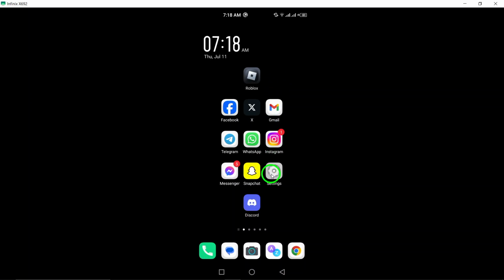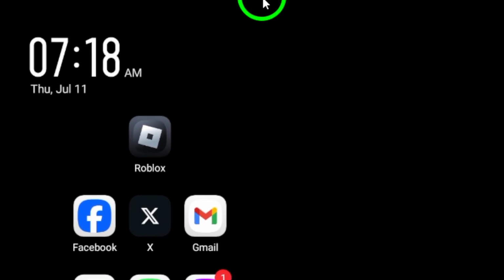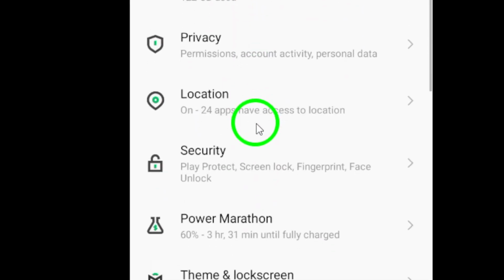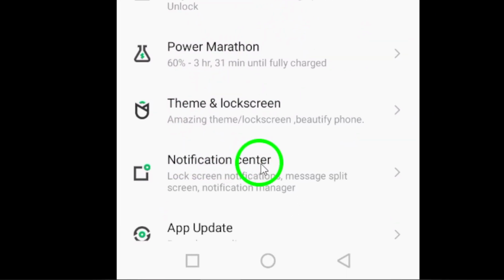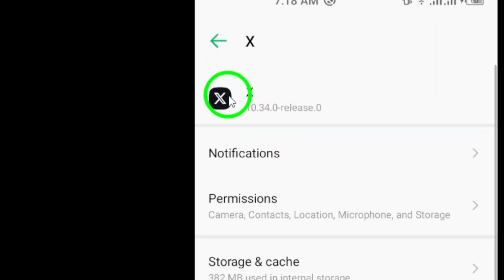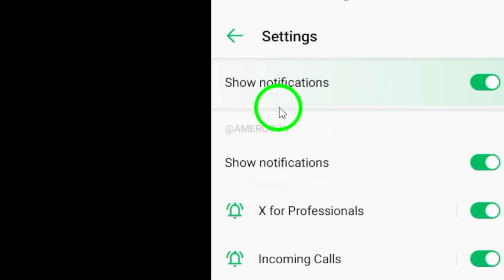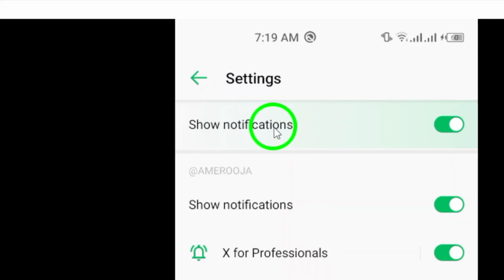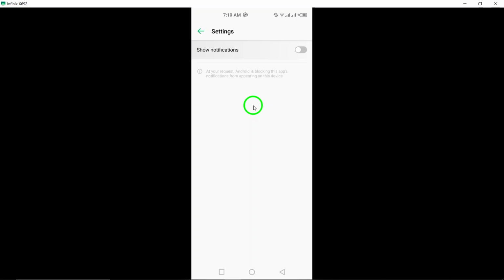How to Turn Off Calls Notifications on X (Twitter) (Updated)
Learn how to turn off calls notifications on X (Twitter) with this updated tutorial. Follow these simple steps:

1. Go to "settings" on your android device.
2. Tap "Notifications".
3. Find X (Twitter) and tap on it.
4. Turn off "Show notifications".

Stop those pesky calls notifications now and enjoy a more peaceful browsing experience on Twitter.